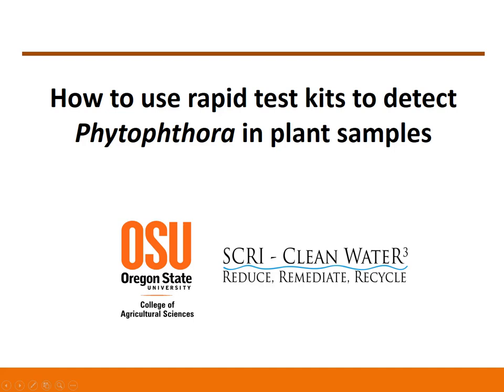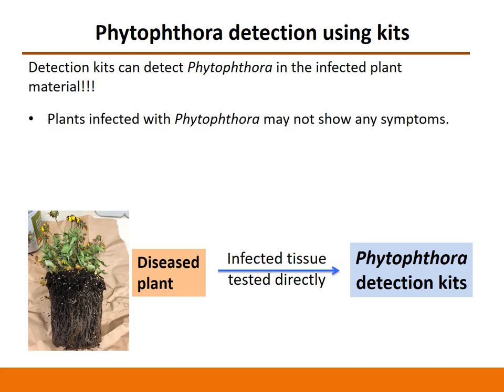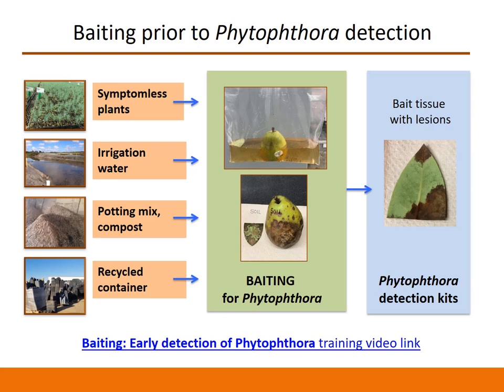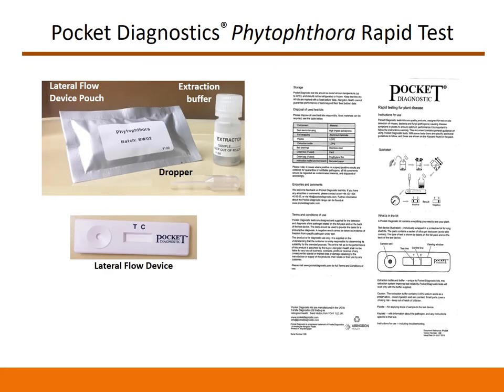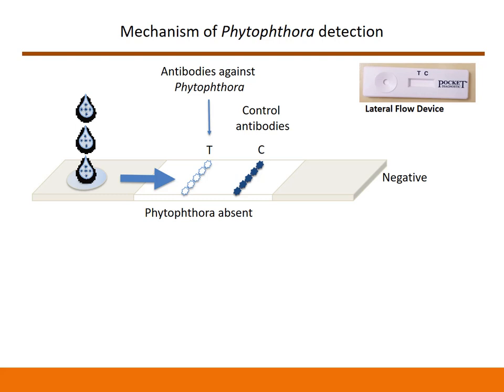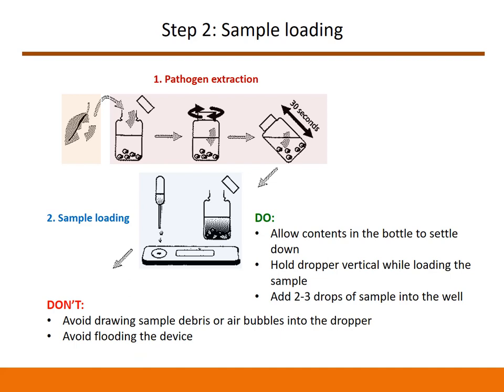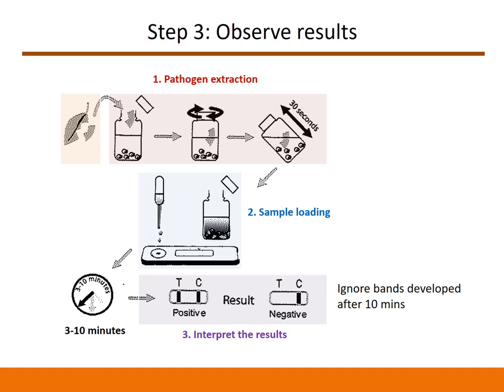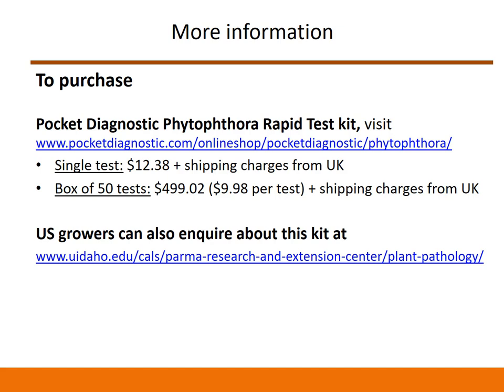Phytophthora test kits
How to use rapid test kits to detect Phytophthora in plant samples.
Dr. Neelam Redekar, Joyce Eberhart, and Dr. Jennifer Parke, Oregon State University